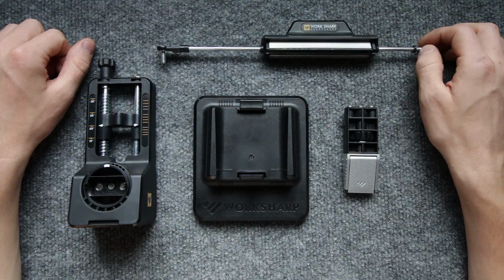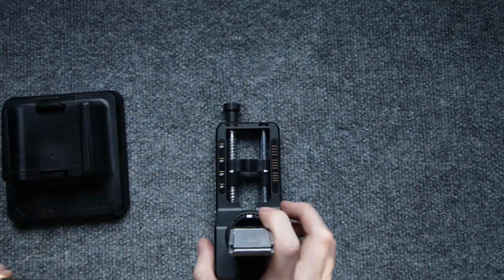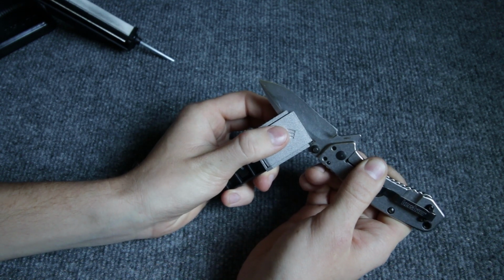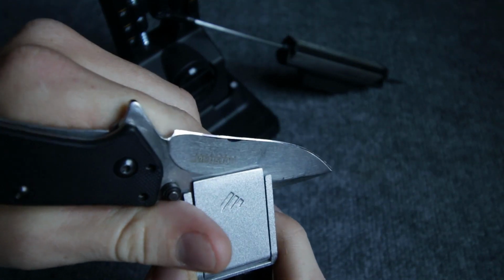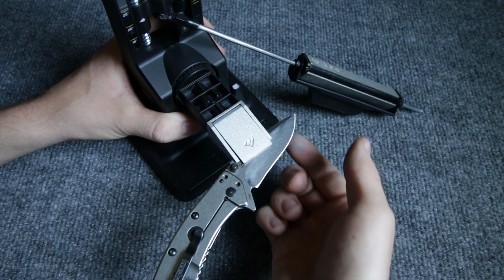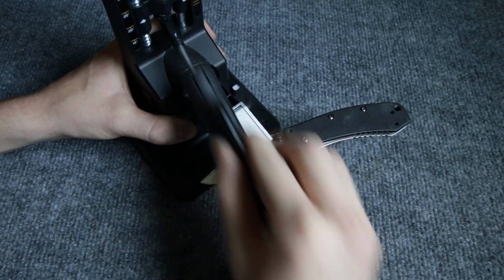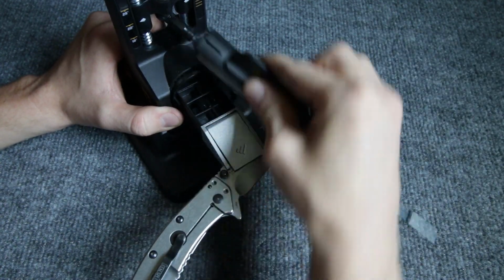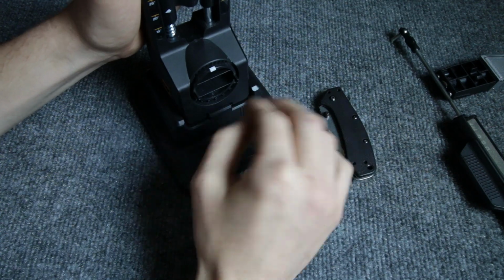Work Sharp Precision Adjust Knife Sharpener | IN DEPTH REVIEW/TEST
In this video I review and test the Precision Knife Sharpener by Work Sharp!

Knife Sharpener